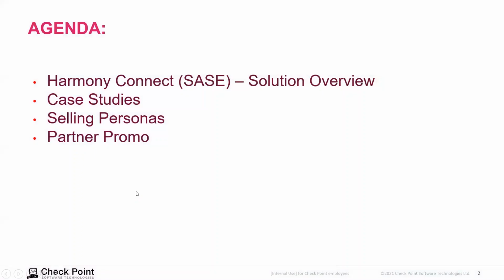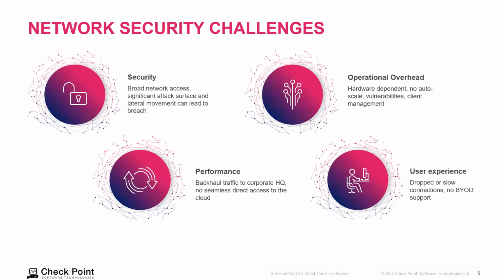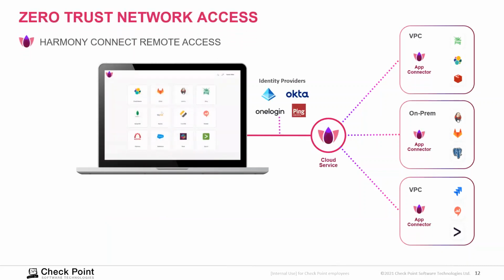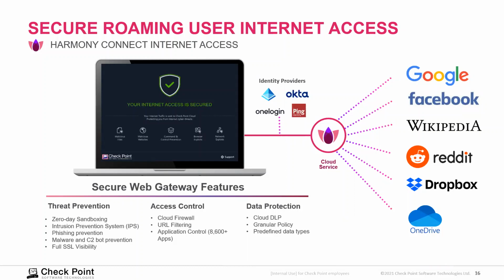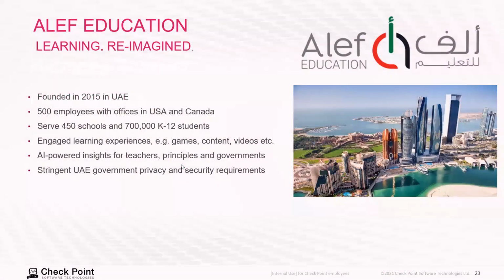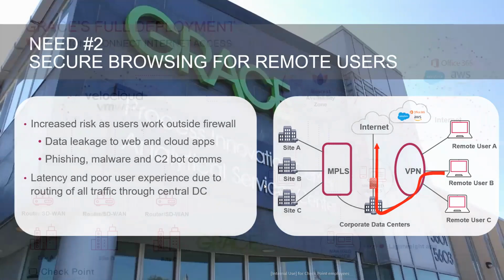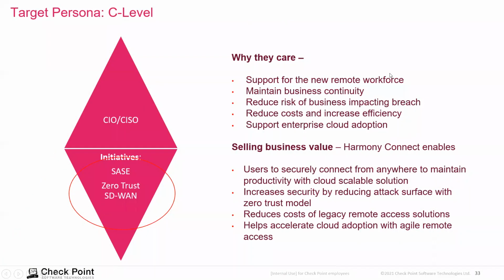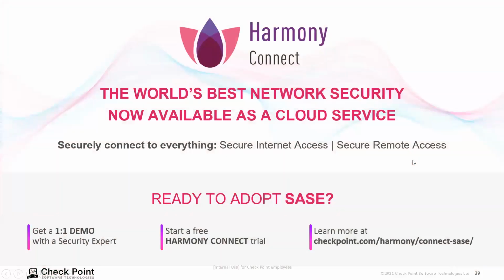Harmony Connect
• Intro to the Harmony Connect SASE platform

• Learn about key use cases to drive customer value
• Best practices for discovery meetings through POC
• Next steps – how to get started with a Harmony Connect SASE tenant